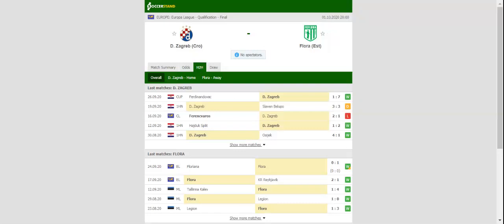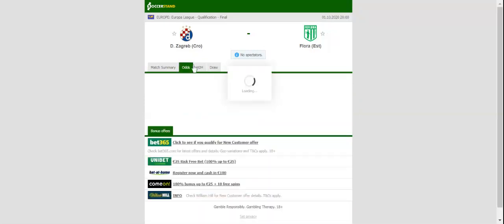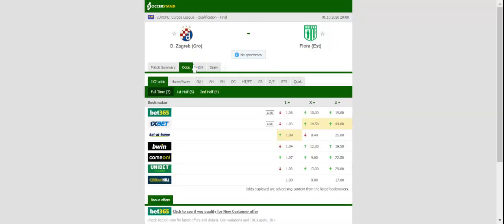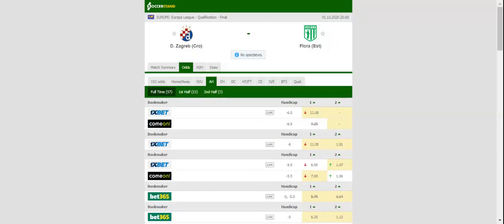DINAMO ZAGREB VS FLORA PREDICTION & BETTING TIPS - 01/10/2020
2021 college football predictions,
2019 college football predictions,
2020 ncaa football predictions,
nc state football predictions 2020,
2020 nebraska football predictions,
2020 uga football predictions,
10 football predictions 2020,
football songs,
football vines,
football skills,
football daily,
football games,
football khela,
football live,
football pump up,
football anime,
football analysis,
football asmr,
football agility drills,
football american,
football academy,
football anthem,
football boots,
football big hits,
football bloopers,
r/b football,
f c b football,
mattyb football,
s.a.b football,
football chants,